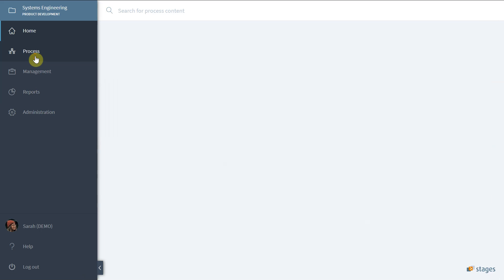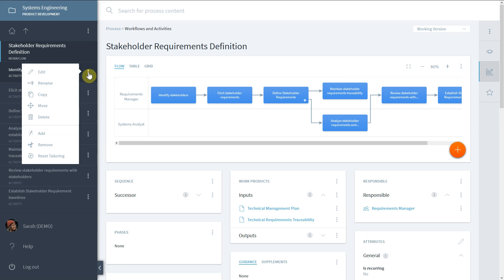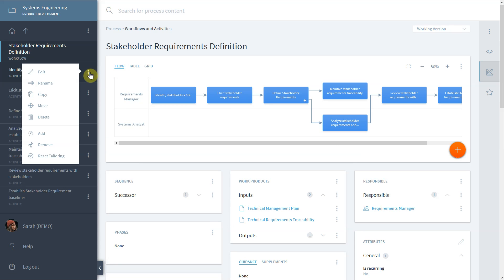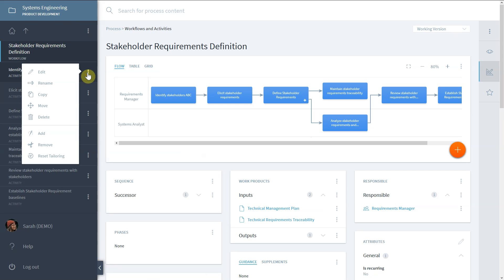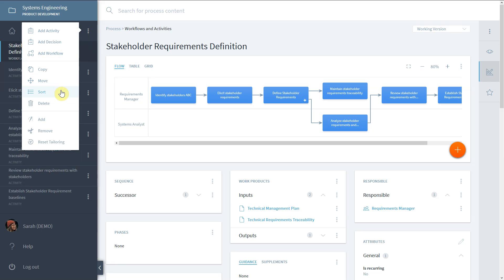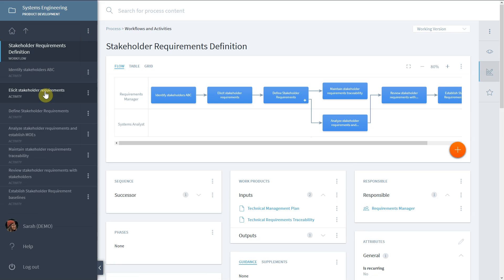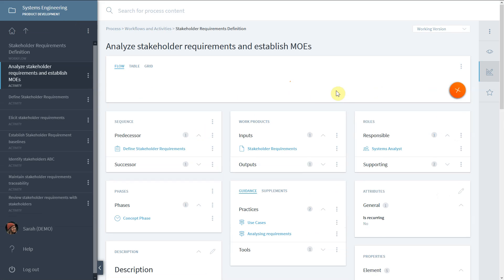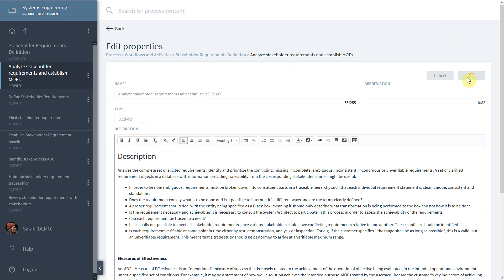Stages Quick Start Guide #6 - Use Process Menu Operations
In this video you will learn how to use operations in the process menu. For example rename, move or sort process elements.

The quick start guide series is a visual augmentation of our Stages online documentation. The series gives you short intros on the technical handling of Stages.